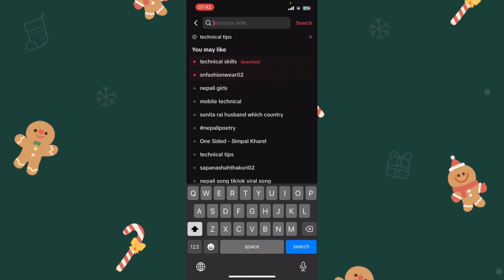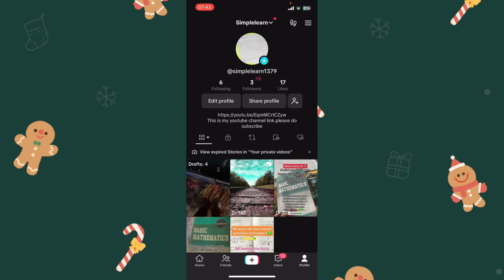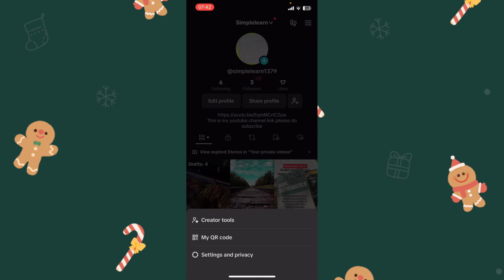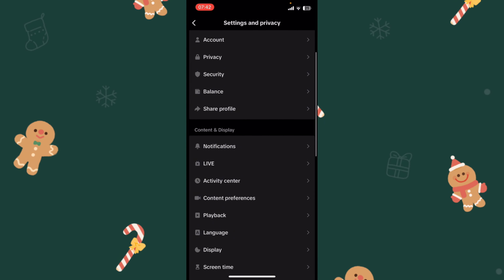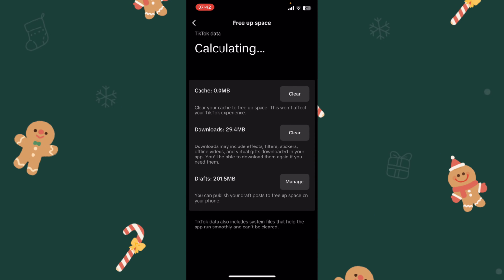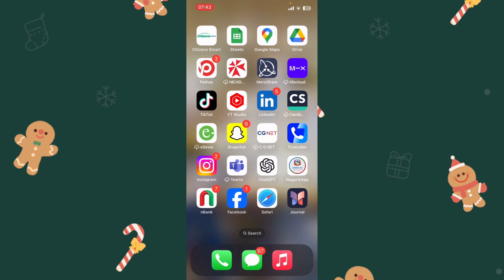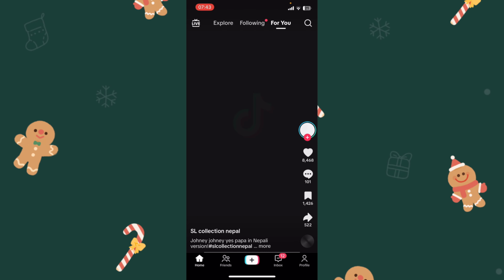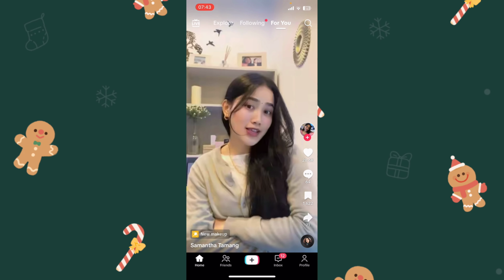How to Reset For You Page on TikTok 2024 | Refresh TikTok FYP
Tired of the same old videos plaguing your TikTok FYP? "How to Reset For You Page on TikTok | Refresh TikTok FYP" is your one-stop guide to escaping the algorithm rut! We'll unveil the inner workings of the FYP, show you the hidden button for a clean slate of fresh content, and teach you how to fine-tune your preferences after the reset with likes, follows, and smart searches. Plus, pro tips and tricks help you maintain a personalized, engaging FYP long after the refresh.